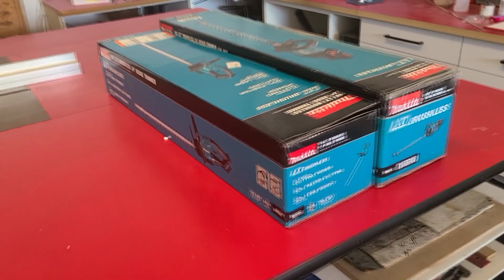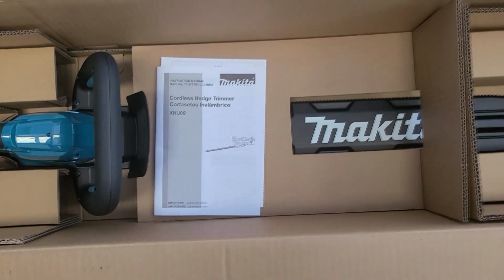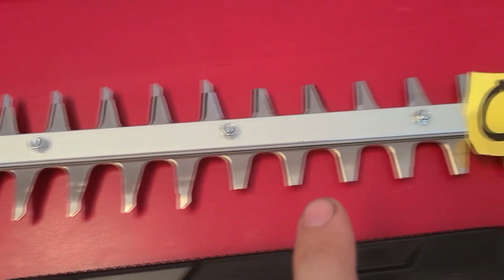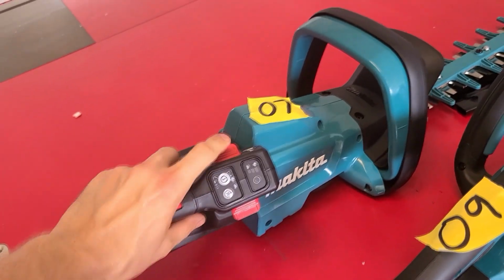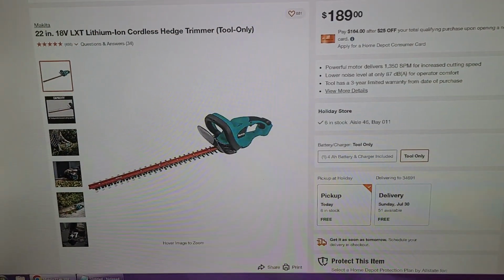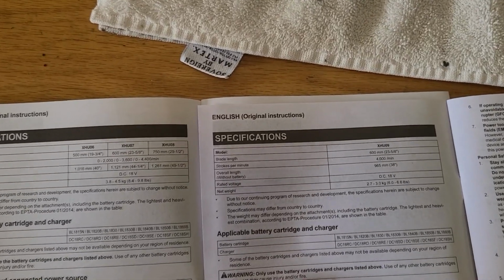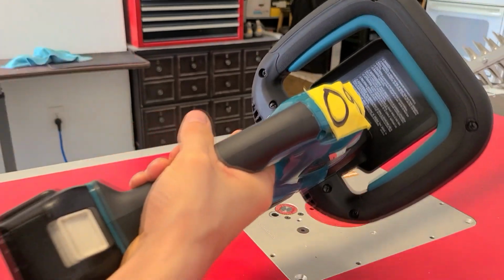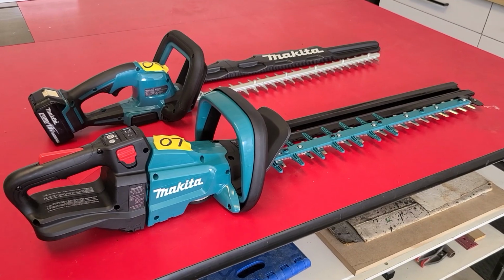XHU07Z vs XHU09Z Makita 18V Hedgetrimmer Comparison & Discussion (XHU02Z included)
Showcasing the pros and cons of the three primary options in the Makita 18V hedge trimmer lineup: the XHU07Z, XHU09Z, and the XHU02Z.  The other options in the complete lineup are either 36V, pole trimmers, or variations in bar length.  I try and show the details and differences between these models to help guide a potential consumer to make an educated informed purchase decision.  Thank you for your time, 13